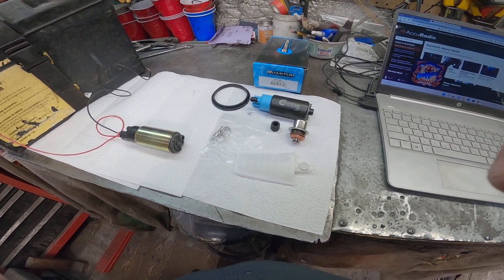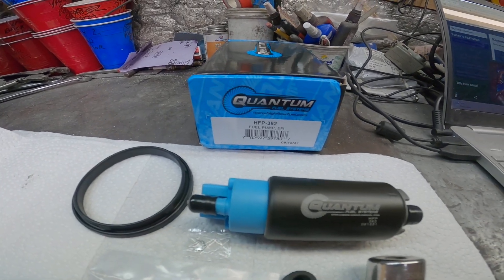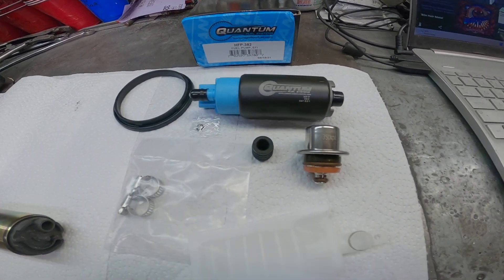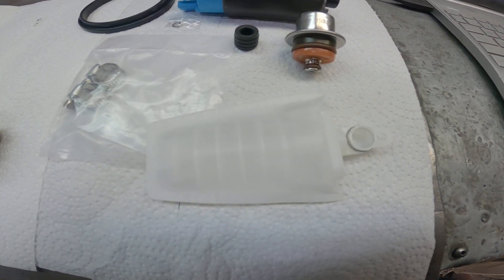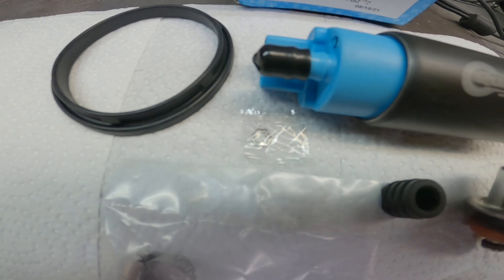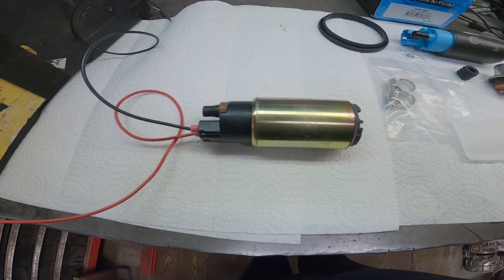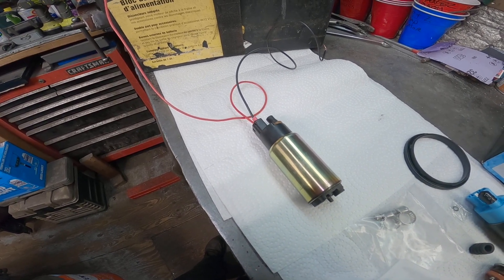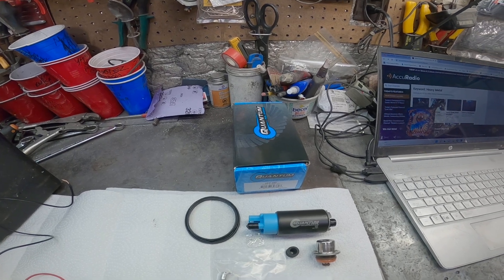New Quantum fuel pump for Can Am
Here's the new Quantum fuel pump I'll be installing in my son's 2009 Can Am 800R Outlander